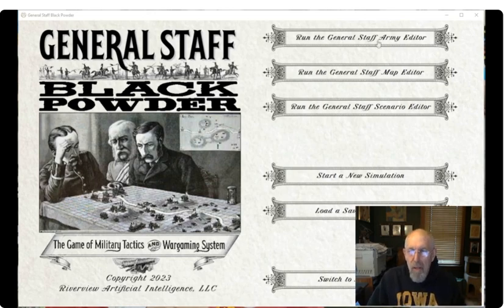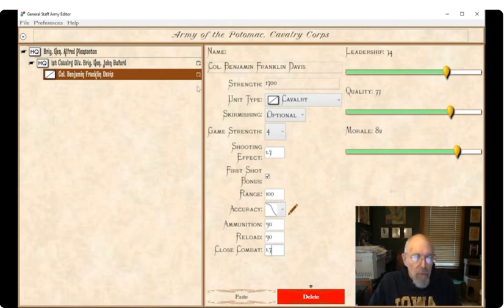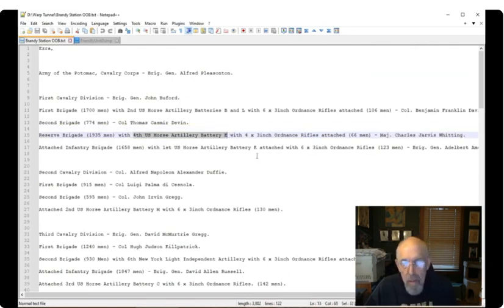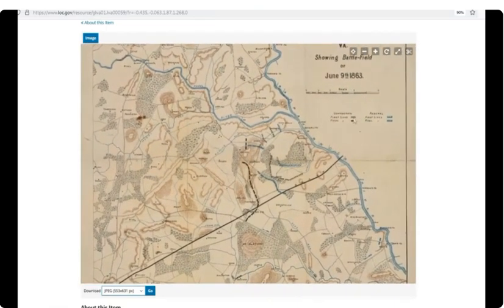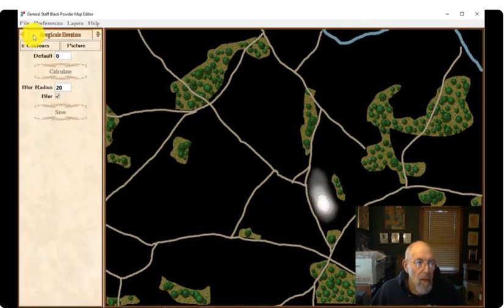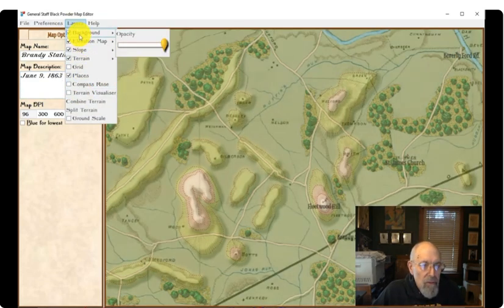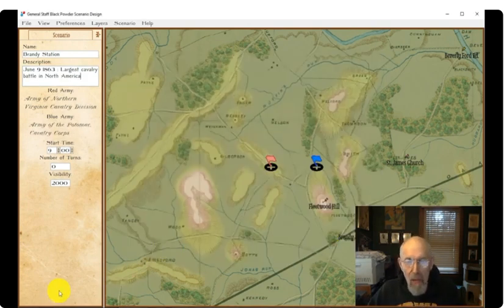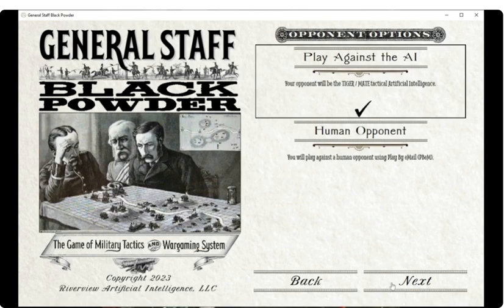军队，地图和战役编辑器使用教程